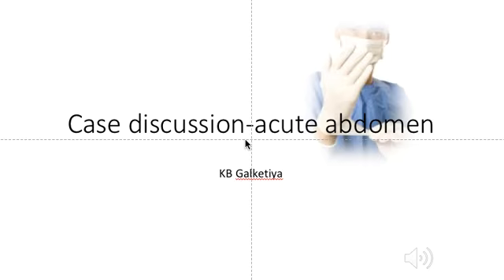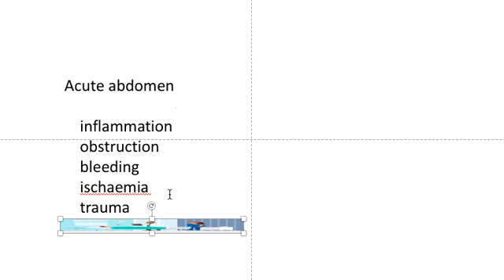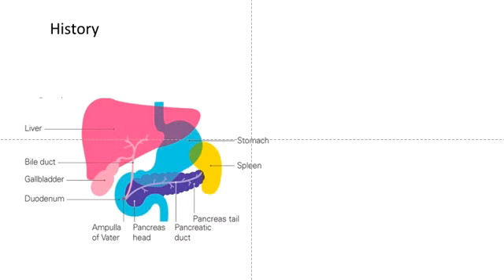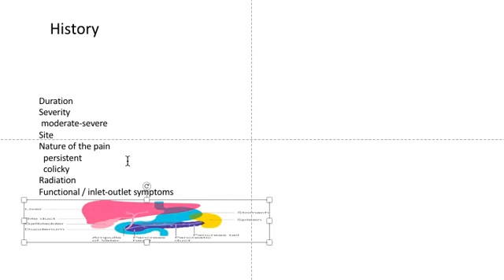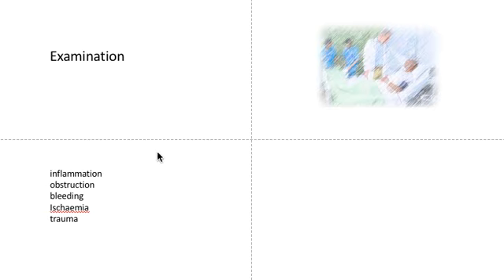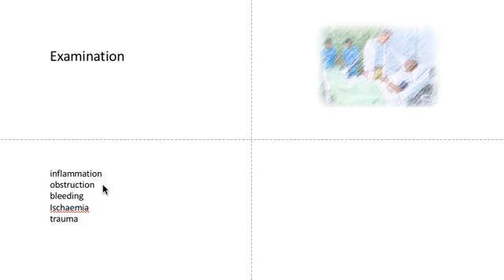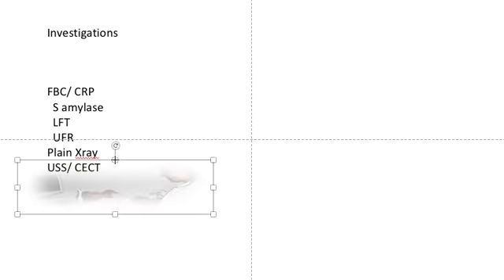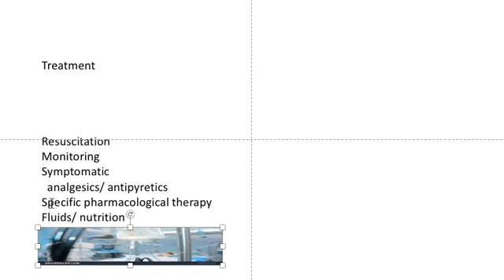acute abdomen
discussion of principles involved in making a diagnosis and treatment of acute abdominal pathologies